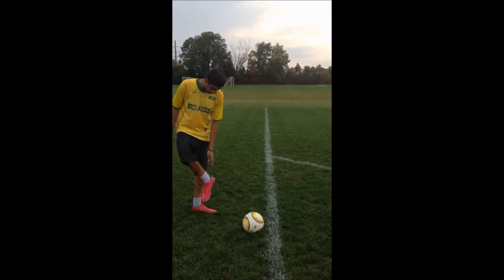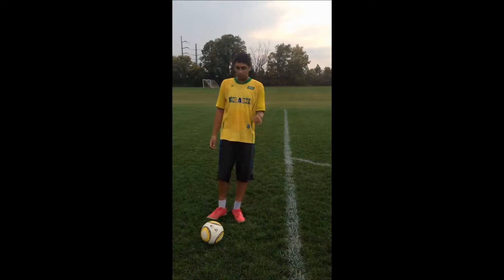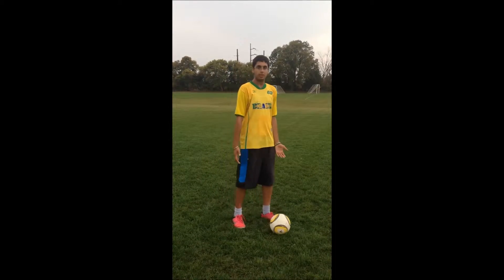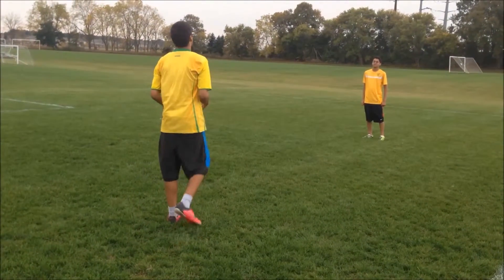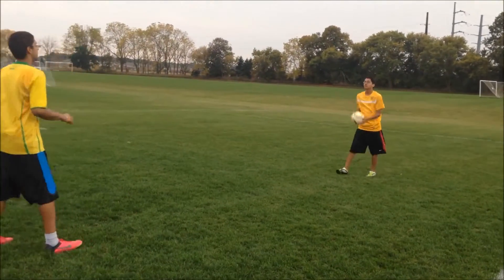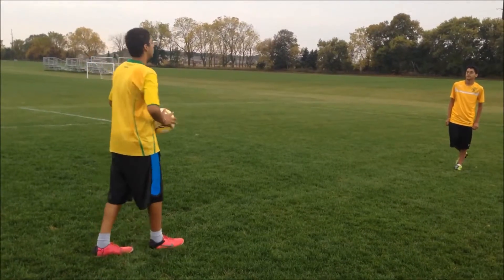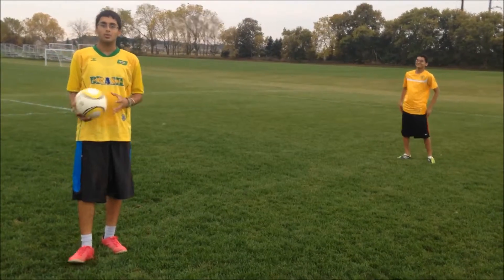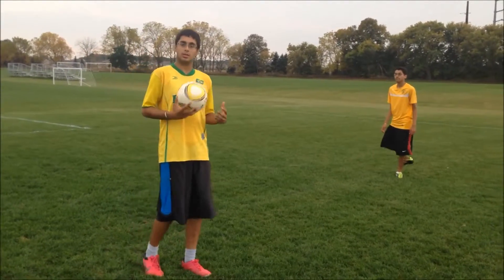Basic Receiving in Soccer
This is a tutorial on the basics of receiving.